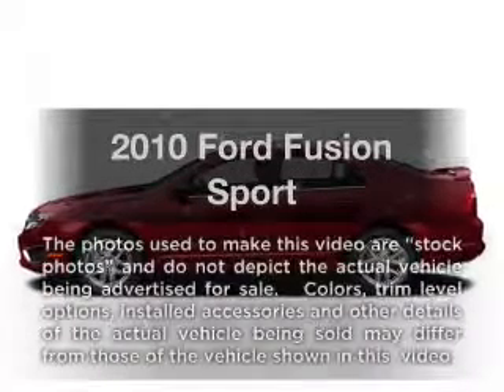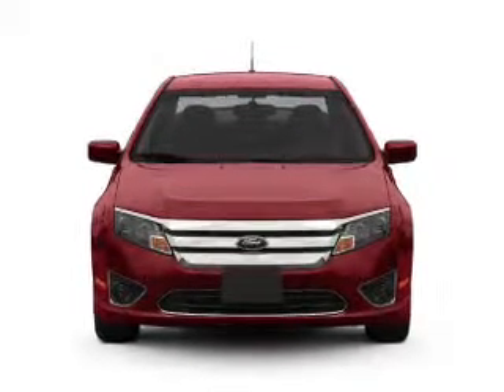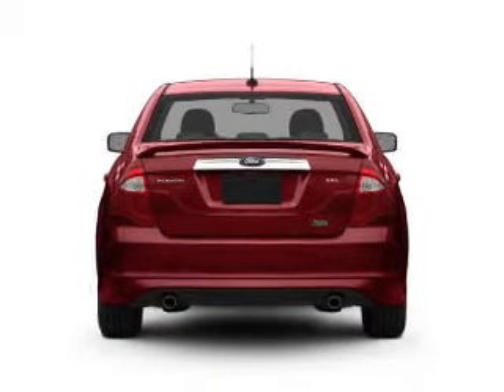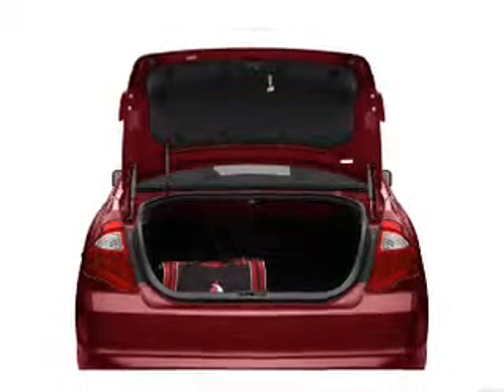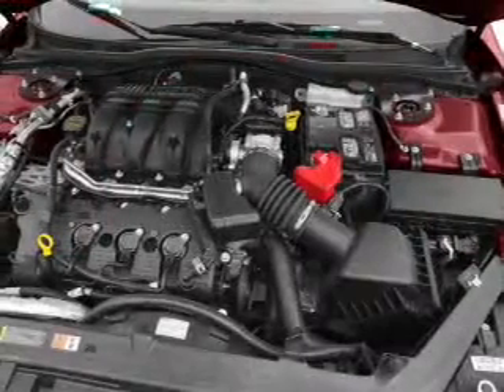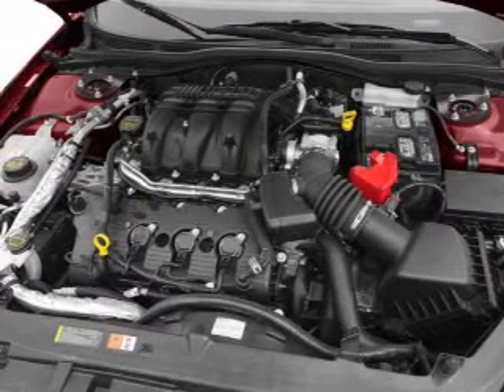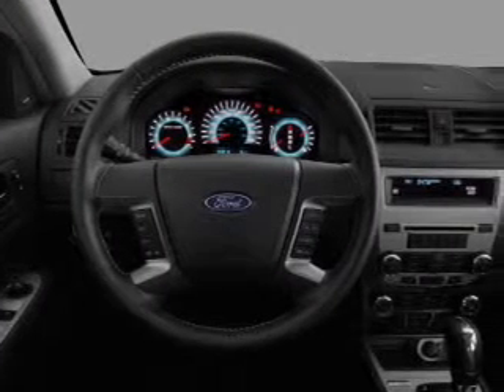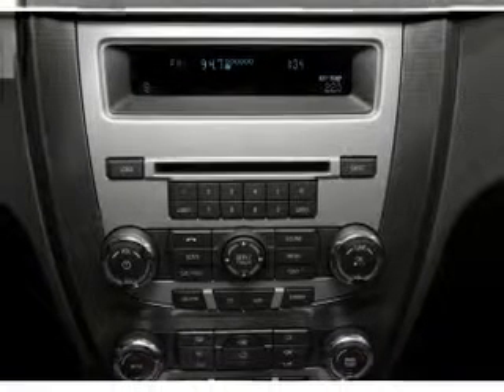2010 Ford Fusion - Naperville IL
Year: 2010
Make: Ford
Model: Fusion
Trim: Sport
Engine: 3.5 liter 6 cylinder 24 valve
Transmission: 6-Speed Automatic
Color: Brilliant Silver Metallic
Mileage: 27709
Address:
2480 Aurora Ave